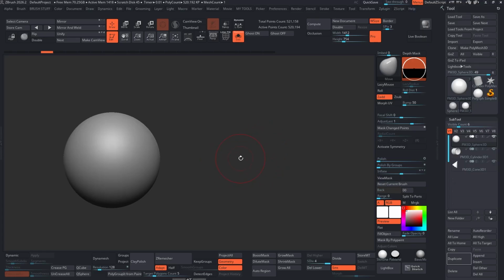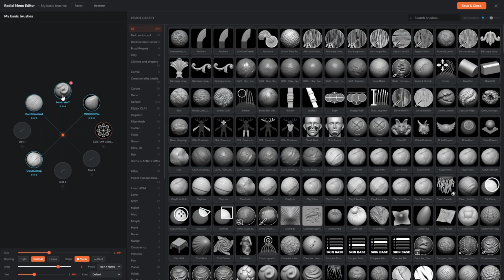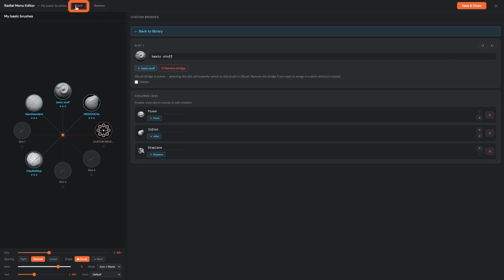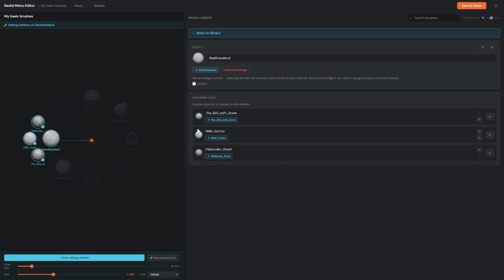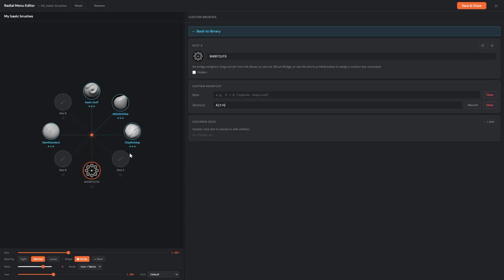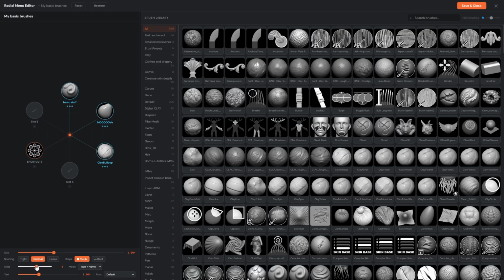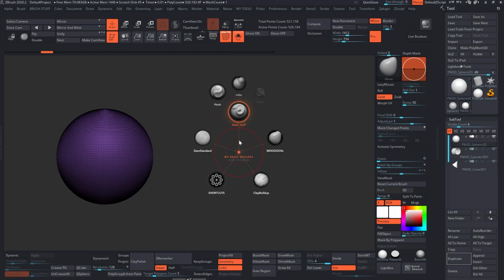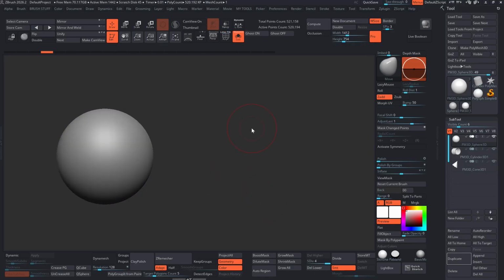Reordering Slots In A Radial Menu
This video shows how to reorder slots in your RadialZ menus in about 7 minutes. You will see how to move parent brush slots clockwise or counterclockwise, rearrange child brushes, restore previous save states, and hide specific slots.

Next video: Save Your Settings [Import Export].